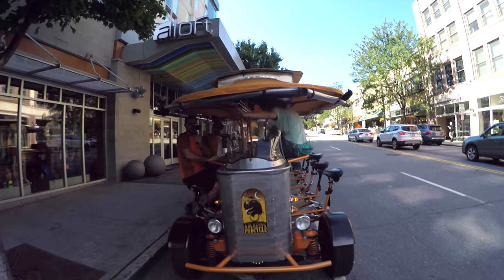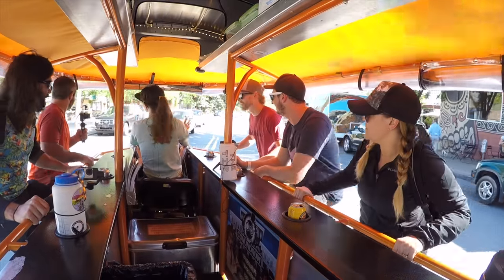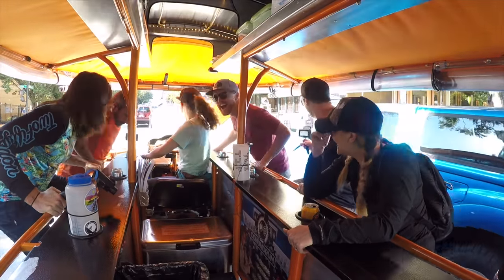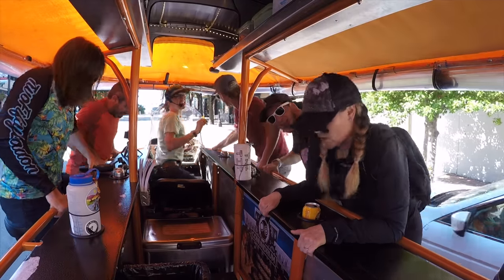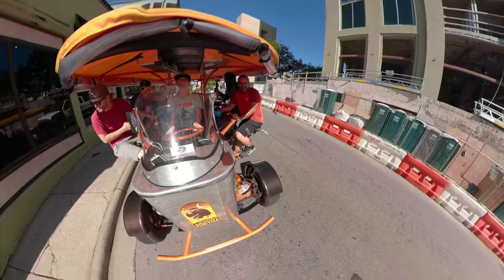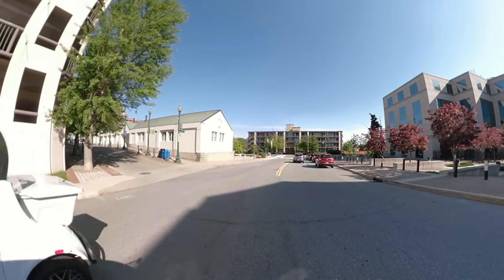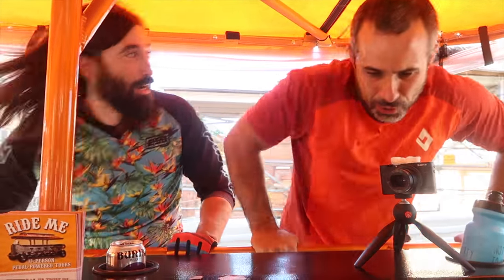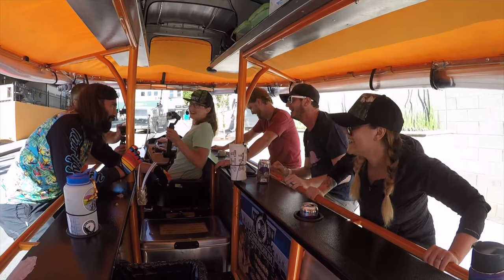The Pedal Pub Enduro, Featuring Threadbanger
This one is a little different, but I thought it would be a fun change of pace. While out for Johnny's birthday we saw one of those Pubcycle things, where you sit and pedal while drinking beer. We spoke to the driver for a bit and ended up scheduling a tour for the following Tuesday. Johnny couldn't make it! That left five of us to pedal it, and I insisted on doing it with no motor. Join Alex, Barret, myself, and Threadbanger as we attempt to summit Biltmore Avenue on a Pubcycle with no electric assist!